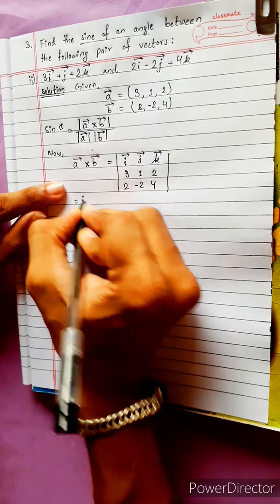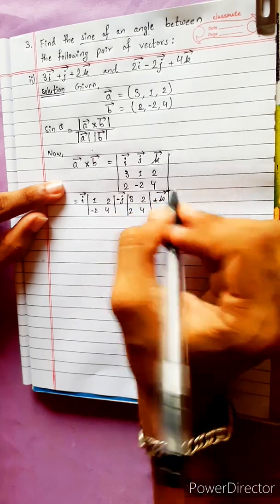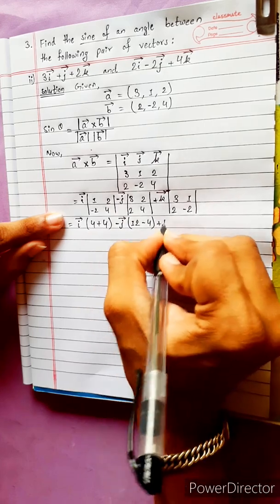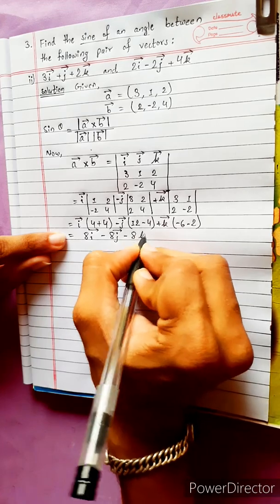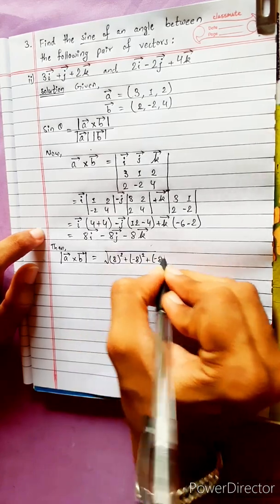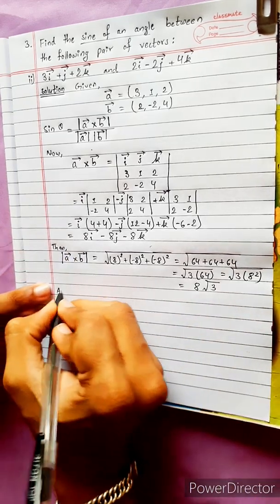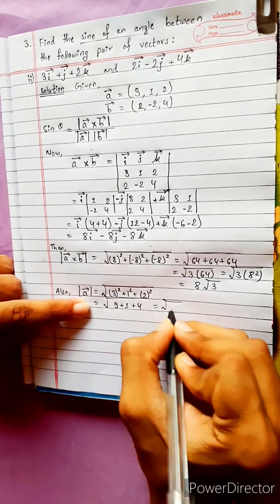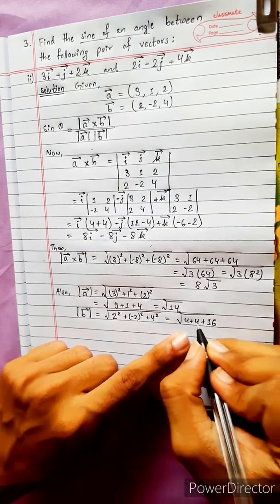3.ii) Find sine of an angle between pair of vectors: 3i + j + 2k and 2i – 2j + 4k. Class 12 Math NEB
3.ii) Find sine of an angle between pair of vectors: 3i + j + 2k and 2i – 2j + 4k.

NEB 12 chapter 11
Vector 🥊🥋🥊
Product of Vectors 🟢
Scalar Product 🔴
Vector Product 🟡
Dot Product 🔵
Cross Product 🟣
Unit Vector 🟠

Chapter 11, Product of Vectors, Class 12 🟢
Math Star Industries 💥🌻

|| Unit 4 Vectors, Chapter 11
Product of Vectors ||

Class-12, Unit 4 Chapter 11
Vectors
Easy Solutions.                  👌🎋
Aba bistarai tapai pani janne bhaihalnu huncha.😎
Mero Guarrantee 🏆